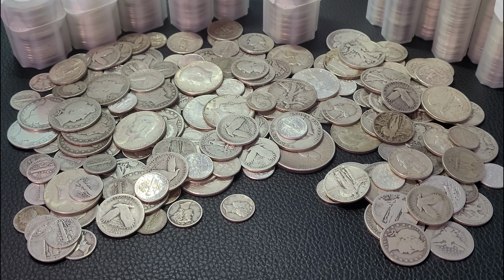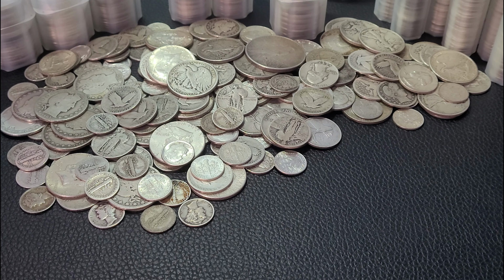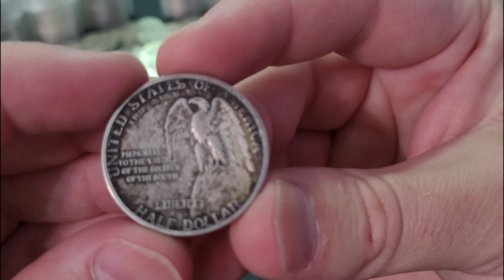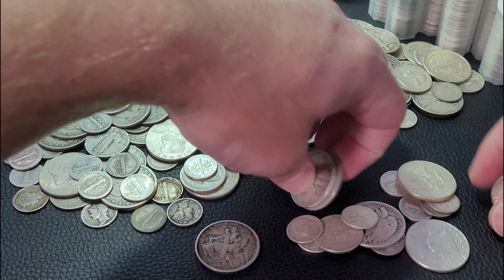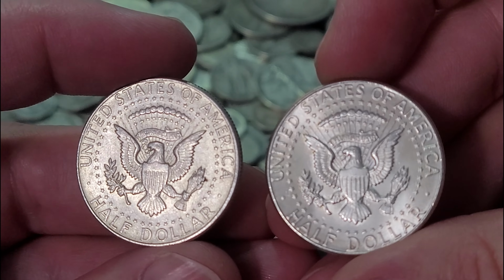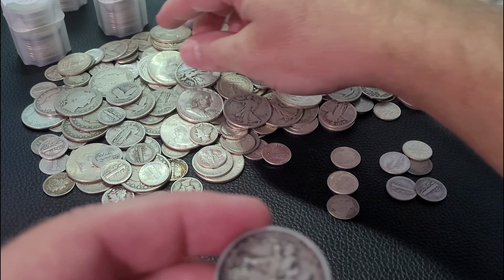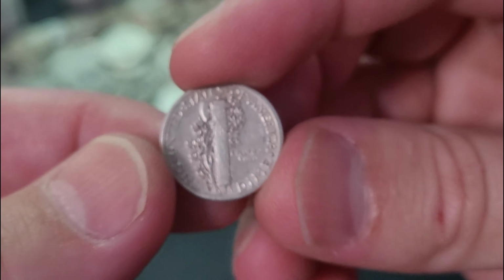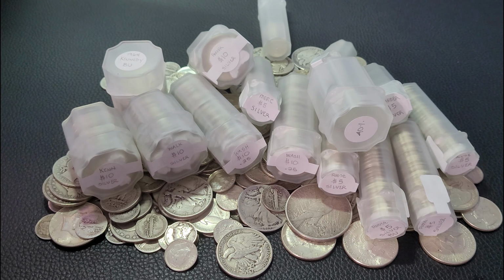100 Ounces of Silver PLUS a Rare 1925 Stone Mountain Silver Half Dollar Coin!!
Welcome to my Gold and Silver Stacking Channel. Please join me each week as we unbox Silver Coins, Silver Bars and Silver Rounds from around the world!

Silver Spot Price was $22.68 at the time this video was recorded on 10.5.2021

Florida Stacker Channel Information:
I am not a registered financial advisor. All content on this channel is for informational and entertainment purposes only. Thank you for viewing today and I hope to see you back soon!

Send Mail to:
Florida Stacker
4409 Hoffner Avenue
Box 350

What is Constitutional Silver? Constitutional Silver or Pre-1965 90%, 40% and 35% U.S. silver coinage is commonly referred to as “junk silver.” Any combination of 90-percent silver U.S. coins which have a face value of US $1.00 contains 0.715 troy ounces (22.2 g) of 99.9-percent silver (0.7234 troy ounces if uncirculated), except for the silver dollars (Morgan and Peace) which contain 0.7736 troy ounces (24.06 g) troy ounces of silver. In other words, one troy ounce (31 g) of 99.9-percent silver is contained in any combination of 90-percent silver U.S. coins which have a face value of US $1.40

Florida Stacker Merchandise.

Florida Stacker Stacking Supply Links:
Black Nitrile Gloves
10oz Silver Bar Direct Fit Air-Tite Capsules. These capsules fit the Royal Canadian Mint 10 Oz Bar,

Britannia 10oz Bar, Sunshine Mint 10oz Bar, Asahi 10oz Bar
Quantity of 5
Quantity of 10

American Silver Eagle
Capsule Tube & 20 Air-Tite Direct Fit Coin Capsules (Red Lid)
Capsule Tube & 20 Air-Tite Direct Fit Coin Capsules (Black Lid)
Guardhouse American Silver Eagle Coin Tubes (5 Tubes – Green Lid)
Guardhouse American Silver Eagle Coin Tubes (10 Tubes - Green Lid)
500oz American Silver Eagle Tube Monster Box w/Foam Insert

Generic Silver Round, British Silver Britannia, South African Silver Krugerrand
500oz Generic Silver Round, Britannia, Krugerrand Monster Box Foam Insert

1 oz Gold American Eagle, Gold American Buffalo, Gold South African Krugerrand, Gold British Britannia, Platinum American Eagle, Platinum Britannia
Capsule Tube & 20 Direct Fit H-32 Air-Tite Coin Capsules (Red Lid)
Guardhouse 1 oz Gold Square Coin Tubes (Red Top, Quantity 5)

1/2 oz Gold American Eagle, 1/2 oz Gold Krugerrand, 1/2 oz Gold Britannia Coins
Capsule Tube & 20 Direct Fit H-27 Air-Tite Coin Capsules (Red Lid)

1/4 oz Gold American Eagle, 1/4 oz Gold Krugerrand, 1/4 oz Gold Britannia Coins
Capsule Tube & 20 Direct Fit H-22 Air-Tite Coin Capsules (Black Lid)

1/10 oz Gold American Eagle, 1/10 oz Gold Krugerrand, 1/10 oz Gold Britannia, 1/10 oz Platinum American Eagle, 1/10 oz Platinum Britannia, 1/10 oz Gold Philharmonic
Capsule Tube & 20 Direct Fit H-16 Air-Tite Coin Capsules (Red Lid)
(Black Lid)

Queen’s Beast 2oz Silver Coin Capsules
High Relief 39mm Direct Fit Coin Capsule (2 oz Coin, Quantity 10)

90% Silver Coin Tubes and Boxes (Morgan Silver Dollar, Peace Dollar, Half, Quarter, Dime)
Large Dollar Square Coin Tubes by Guardhouse, 38mm, 5 Pack
Guardhouse Heavy Duty Large Dollar Coin Tube Box 9x9x2.75 Tan

Half Dollar Square Coin Tubes by Guardhouse, 30.6mm, 10 Pack
Coin Roll Box for 28 Rolls or Tubes of HALF DOLLARS by Guardhouse

Quarter Square Coin Tubes by Guardhouse, 24.5mm, 10 Pack
Large storage box for Quarters in bank rolls or coin tubes

Dime Square Coin Tubes by Guardhouse, 17.9mm, 5 Pack
Coin Roll Box for 50 Rolls or Tubes of DIMES